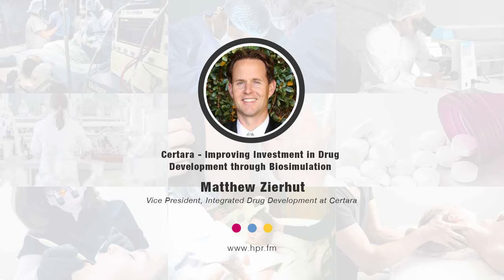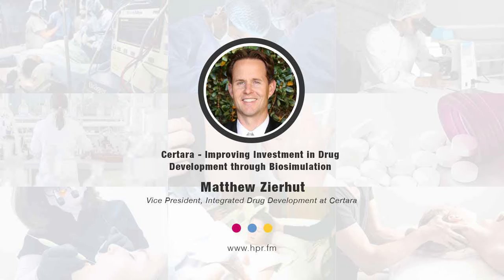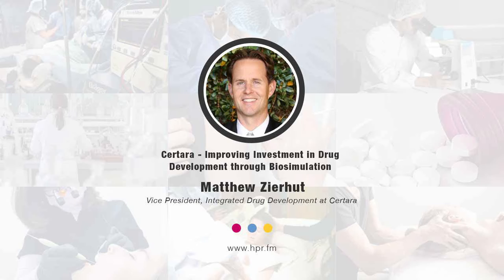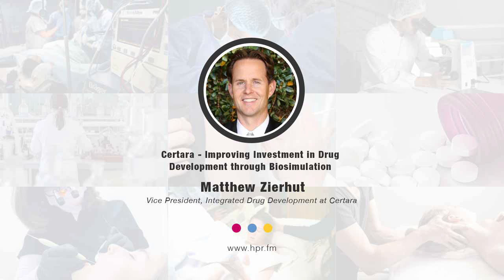Certara - Improving Investment in Drug Development through Biosimulation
Matthew Zierhut, Vice President, Integrated Drug Development ​discusses case studies that exemplify the importance of model-based meta-analysis and biosimulation in early-stage drug development to improve clinical trial success.

At Certara, Dr. Matthew Zierhut advances the integration of external aggregate clinical trial data into development decisions and commercial and regulatory strategy via model-based meta-analysis (MBMA). Matt works closely with clinical development teams to ensure MBMA is leveraged for optimal impact when making the most critical decisions

Previously, Matt was at Janssen (J&J) where over the past 5+ years he has led the development of their global MBMA capability and has worked together with many clinical development teams to ensure optimal impact of MBMA into the decision making in their programs. Prior to his time at Janssen, he held positions at Pfizer and Amylin as a pharmacometrician, implementing model-informed drug development strategies across a variety of programs and therapeutic areas. He started his professional career as a business consultant at Applied Predictive Technologies, where he designed and analyzed experimental trials to provide business recommendations for multiple Fortune 500 companies.

Matt received his PhD in Bioengineering from UC Berkeley and UCSF and holds an MBA from UC Berkeley, Haas School of Business.